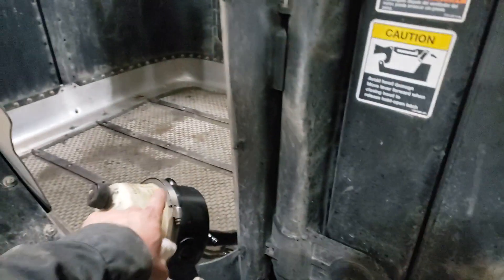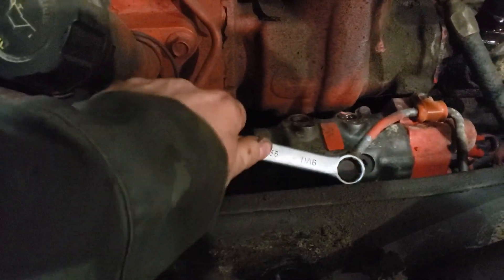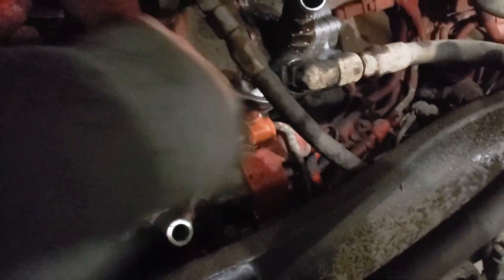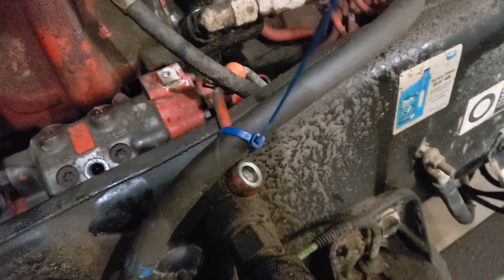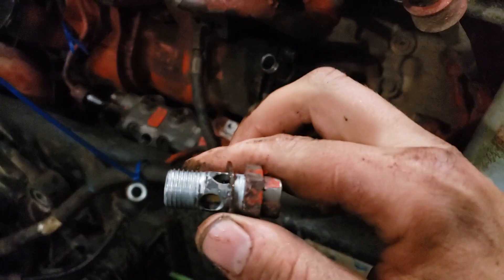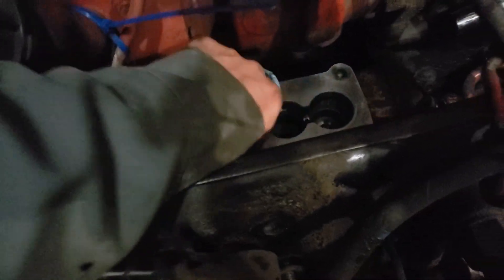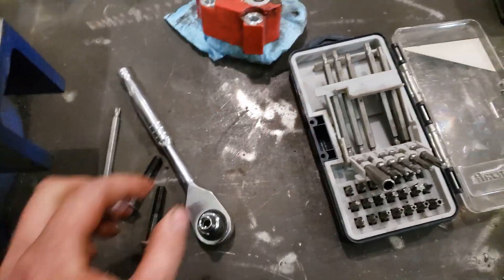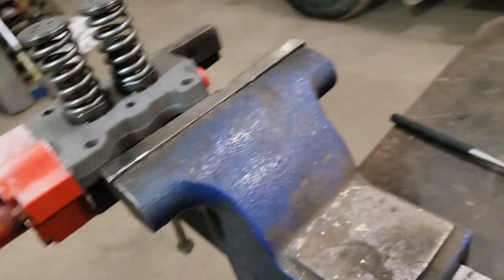Cummins ISX High Pressure Fuel Pump Head Replacement (includes torque specs, step by step)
Cummins ISX High Pressure Fuel Pump Head Remove and Replace includes torque specs